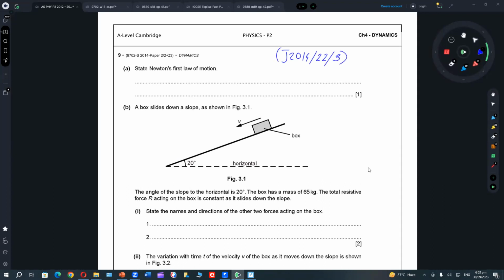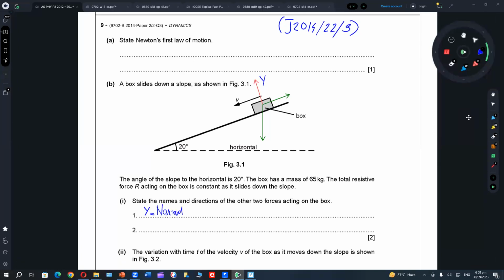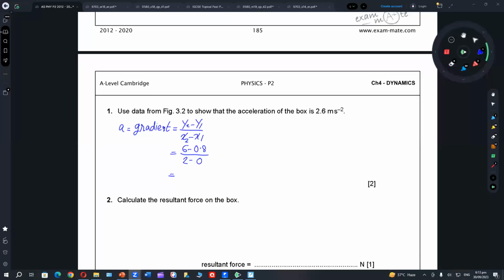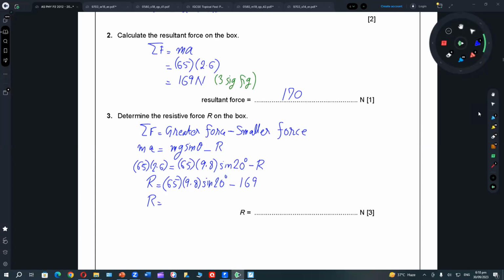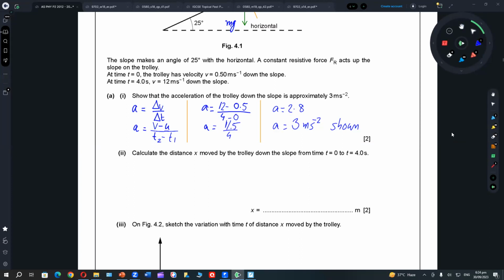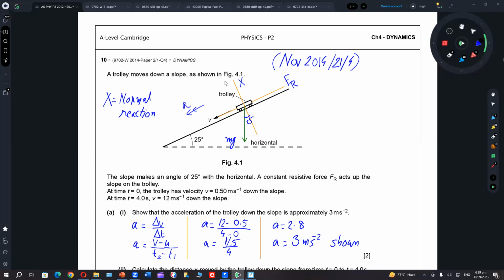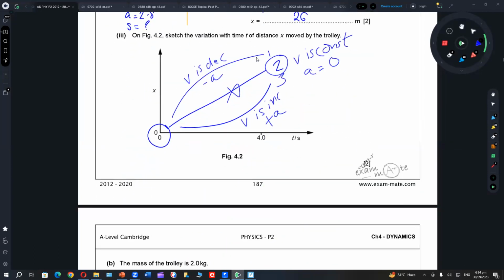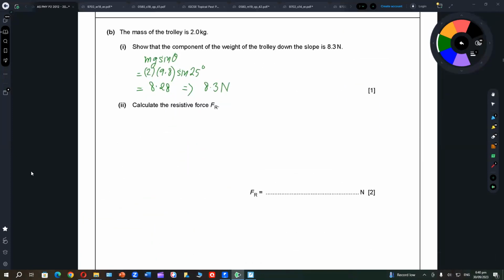DYNAMICS Paper2 Qs Part 04 - A LEVEL PHYSICS 9702